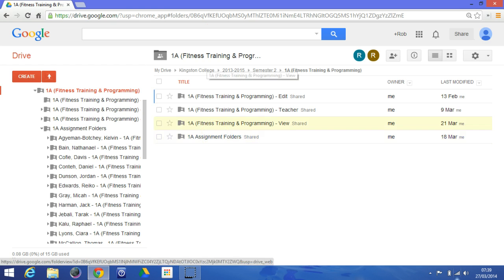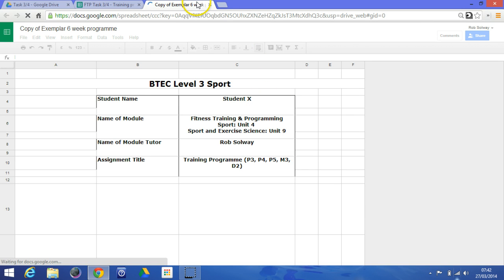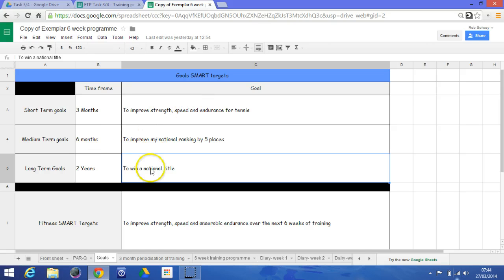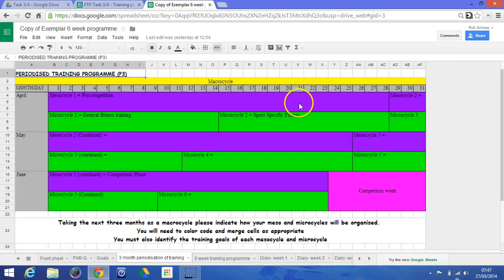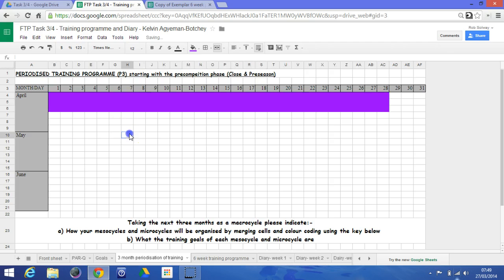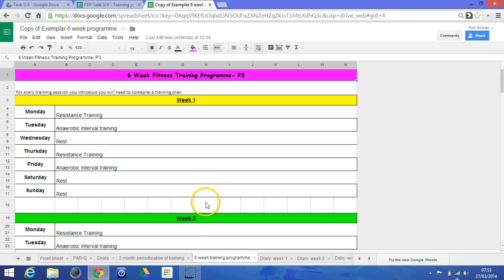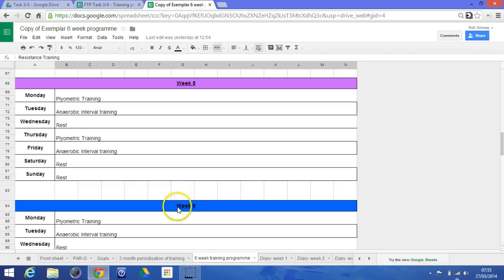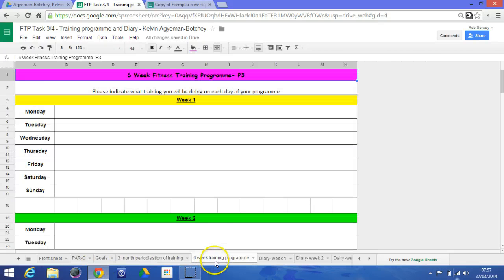Walkthrough of Task 3 P3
This video will guide you through the process of completing the training programme template for Fitness Training and Programming Task 3 (P3)